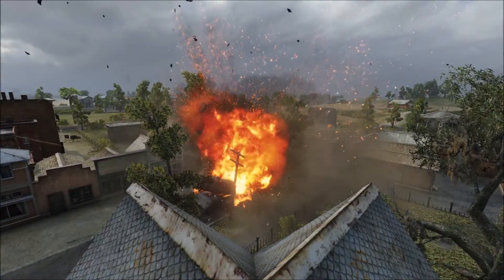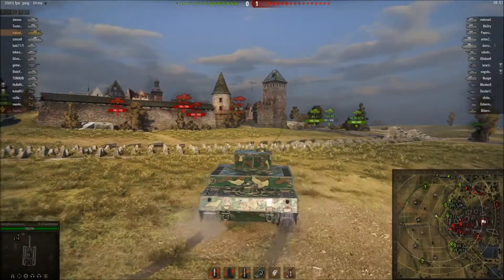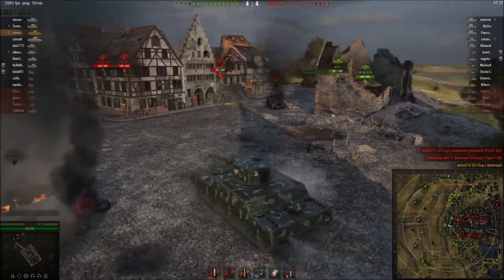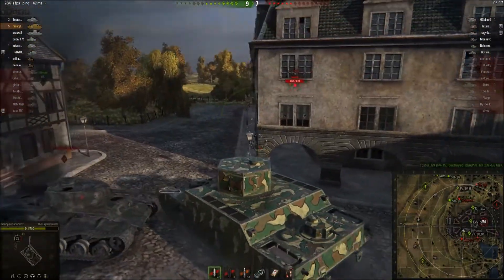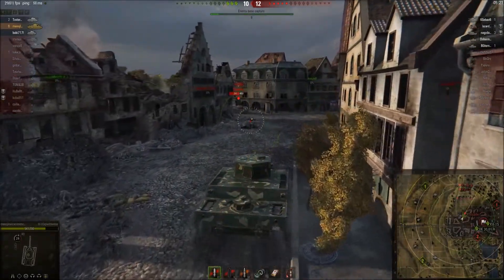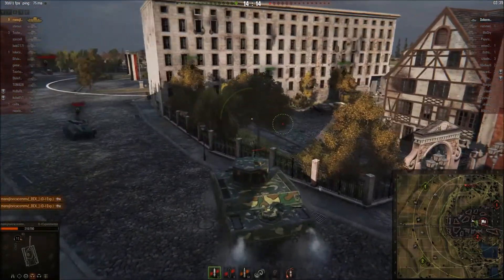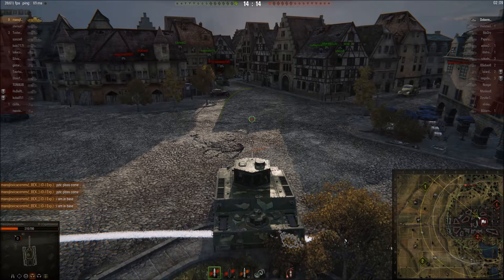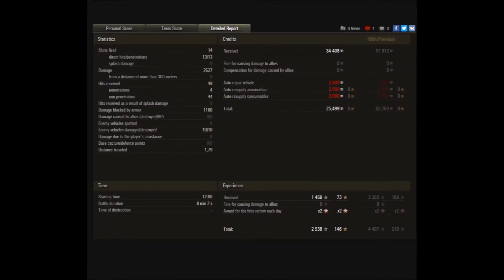World of Tanks Ace Tanker #097 - O-I Experimental on Siegfried Line by manojlovicacommv [ENG]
World of Tanks Ace Tanker with O-I Experimental game was played on the map Siegfried Line, standard battle mode. Mastery badge Ace tanker is won with over 2600 damage done, and 10 kills, with a tier 5 Japanese heavy tank.

Achievements:
Commemorative Tokens:
   Duelist,
   Fire for Effect,
   Shellproof,

Battle Heroes:
   Pool's Medal,
   Naidin's Medal,
   Cool-Headed,
   Steel Wall,
   High Caliber,
   Top Gun,

Pros:
300 Alpha damage for 10cm gun, unheard of, and best in class
Good reload time for its alpha damage, essentially providing good DPM with minimal exposure
Good top speed that is easily reached on flat ground
100 ton tank that can deal extreme ramming damage when coupled with the aforementioned speed
10 degrees of gun depression

Cons:
Largest tank ever at Tier 5, easy to hit, and camo is very poor
Armor is rather flat and even when properly angled at 45 degrees the mini-turrets on the hull front mitigate it
Poor Premium round pen
10cm gun has low shell velocity and accuracy
Weak fuel tanks, penetrating shots to the rear will often result in fire.

Replay is from 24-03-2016 on the World of Tanks EU server. Game client version is 0.9.14.

If you didn't like the video drop a dislike or leave a comment how I can improve the channel, and if you liked the video, hit the like button, share and subscribe for more content as it really helps me out a lot.

Game and editing rig:
Asus MAXIMUS HERO VI
Intel Core i7 4770K
MSI Gaming NVIDIA GTX770
Kingston HyperX Beast 32GB ram